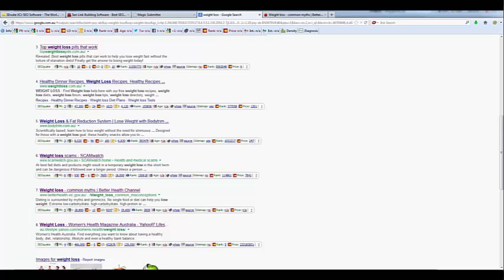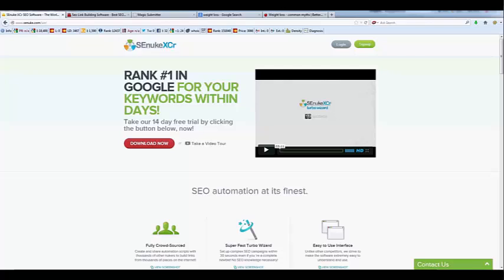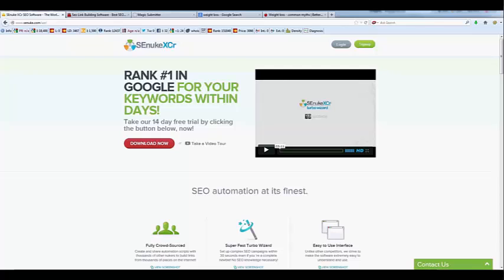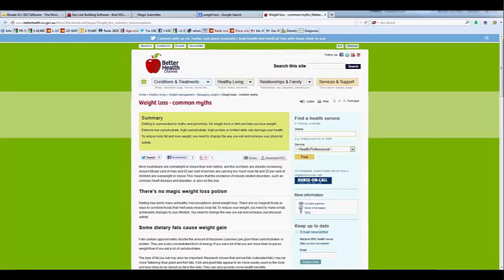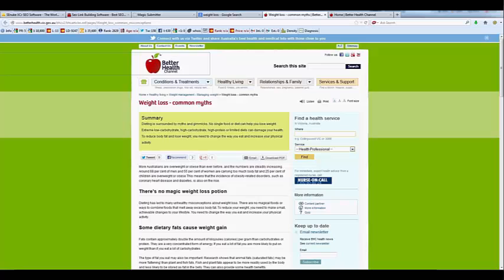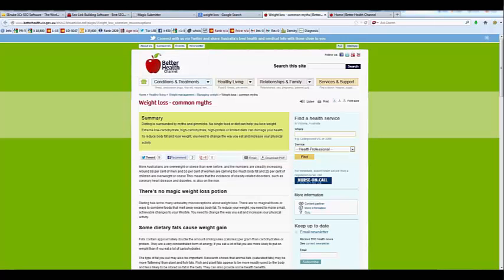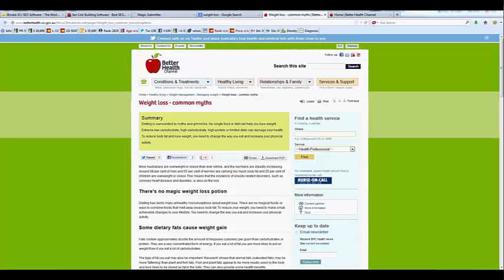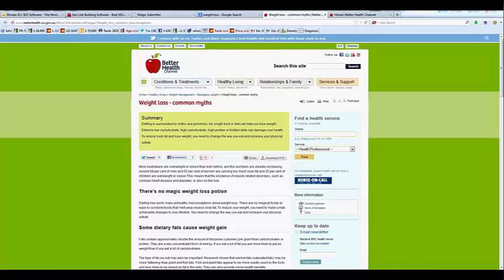SEO - Tutorial 30 - Guest Blogging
I talk about backlinking techniques as well as Guest Blogging. Techniques relating to communication with fellow sites in your niche and as well as a background on how to do this. I also go into what to look for like page rank and link relevance.